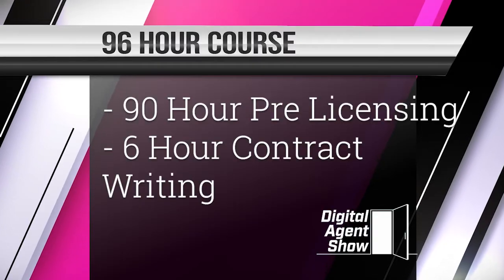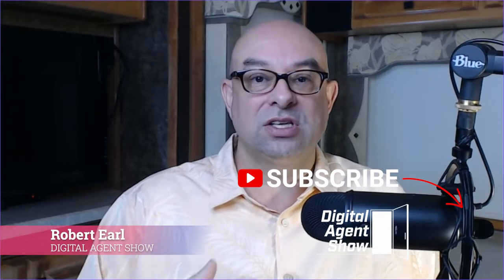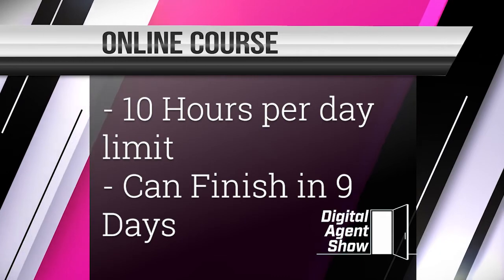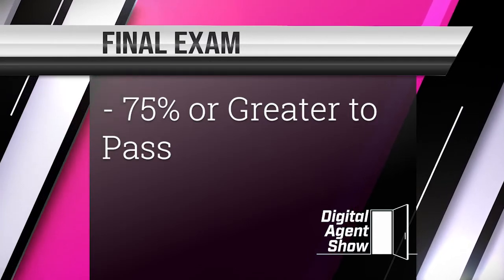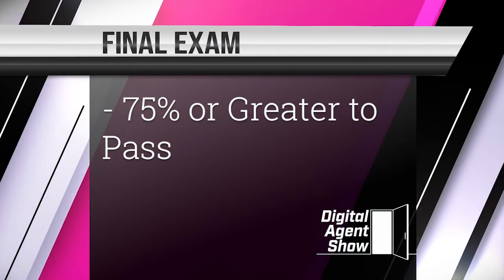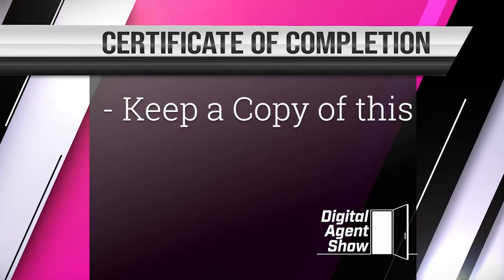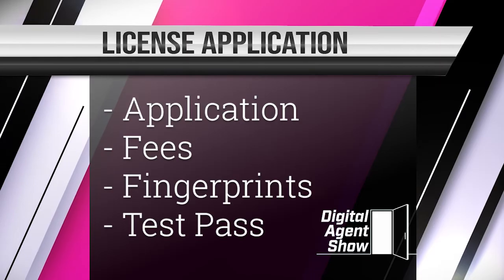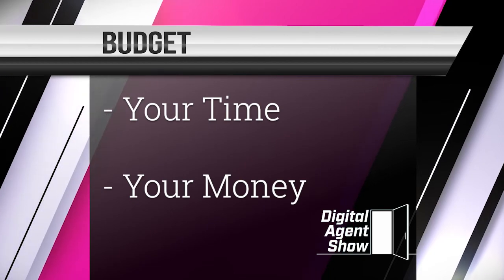How to get your Arizona Real Estate License [Step by Step Guide] - 2021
DigitalAgentShow - Robert Earl